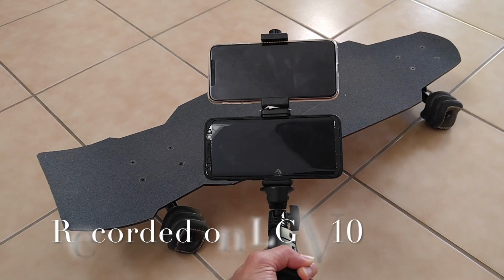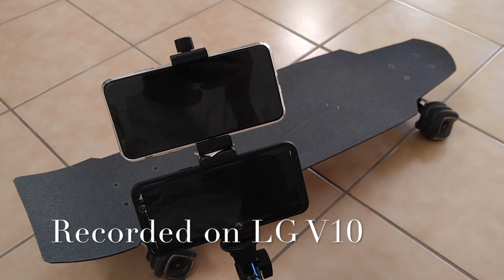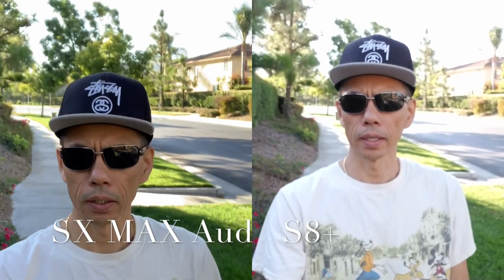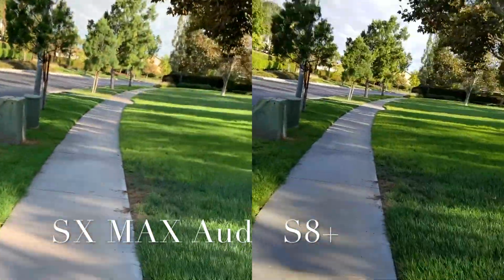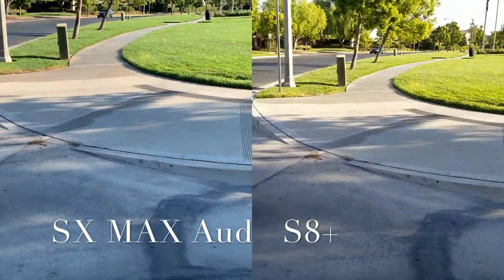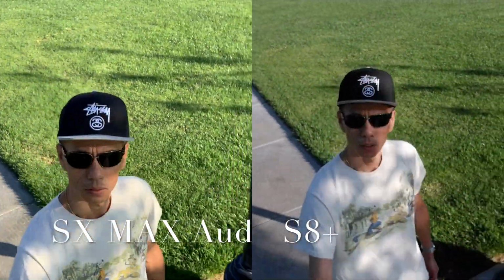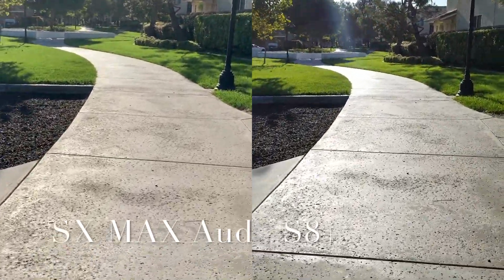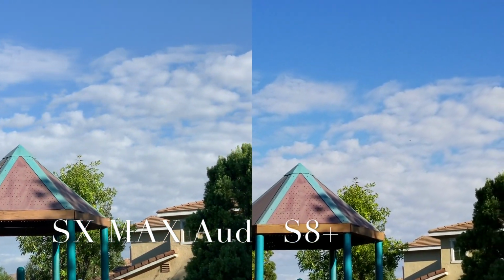Apple iPhone XS 10 Max vs Samsung S8+ Field Camera Test + Review! 10 1 18